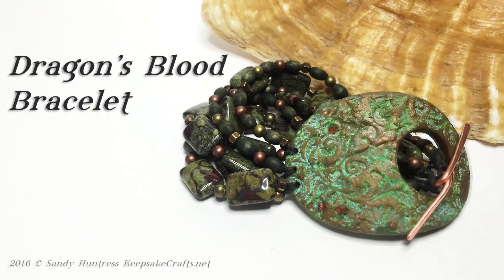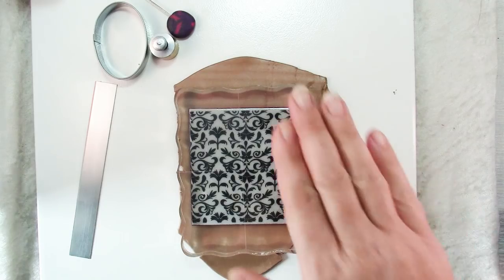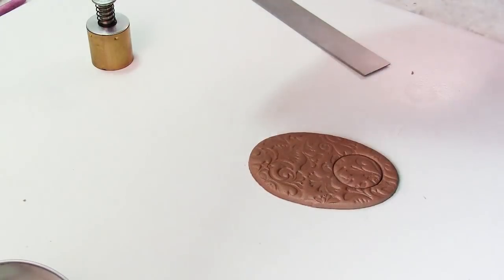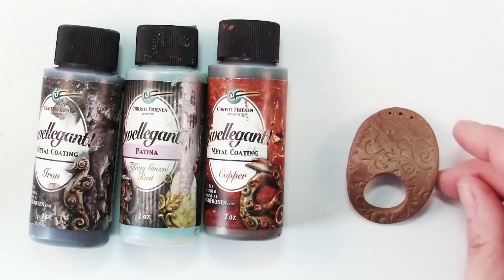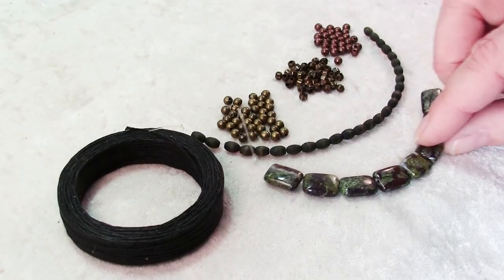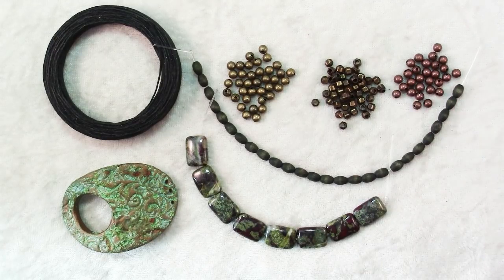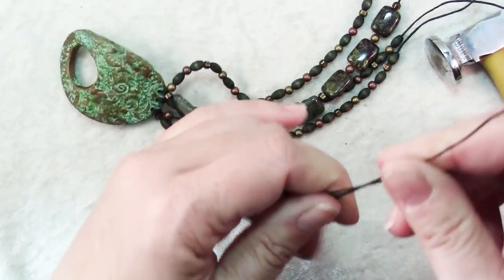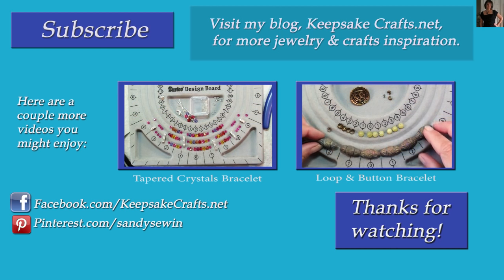Dragon's Blood Bracelet-Polymer Clay Jewelry Tutorial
Since our bracelets always seem to twist clasp side up, let's turn that into a positive by creating our own gorgeous focal toggle clasp out of polymer clay.